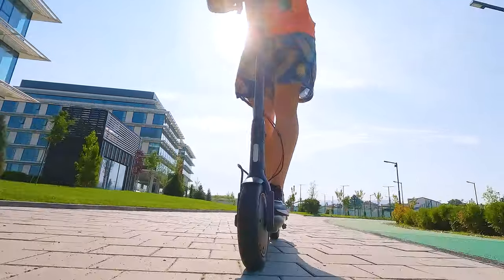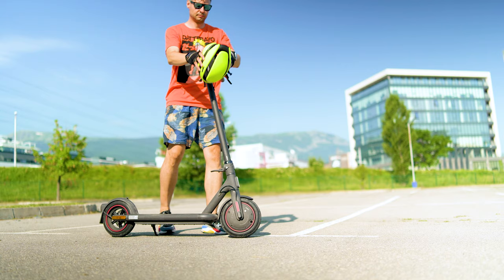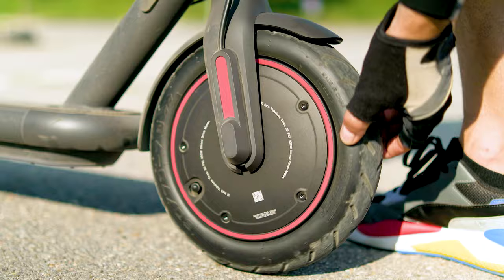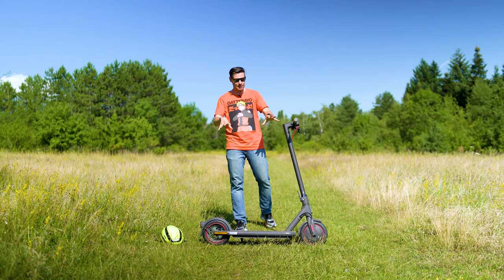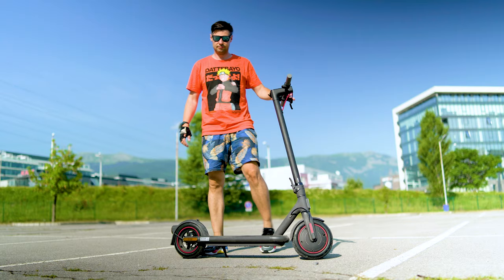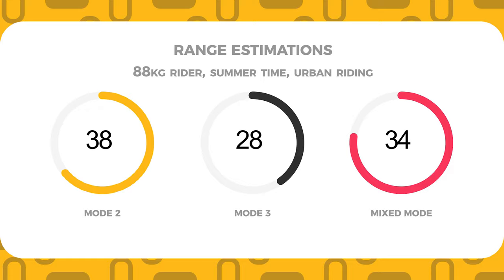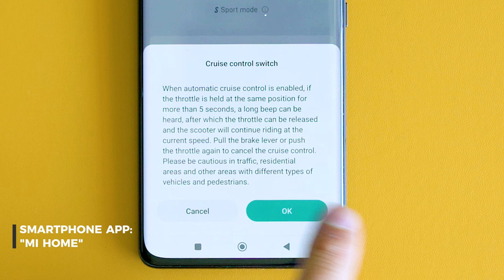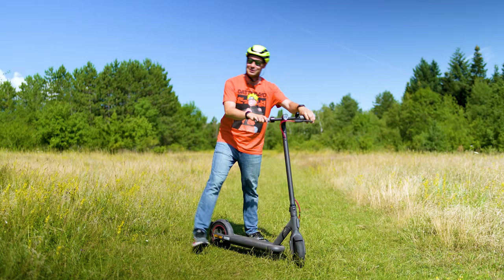Xiaomi Scooter 4 Pro: The Perfect City Electric Scooter?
✔️ Xiaomi Scooter 4 Pro
👇Expand the description for MORE information and links👇

🎥 More Electric Scooter reviews

Performance, design and build quality say a lot more than words: In this video I'm testing Xiaomi Scooter 4 Pro, which looks like the perfect city electric scooter. But ... is it?